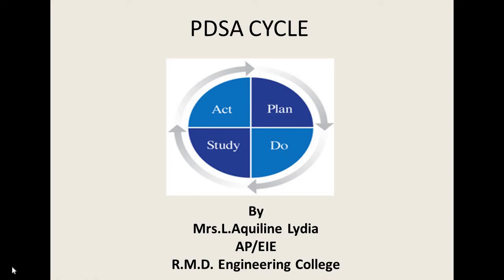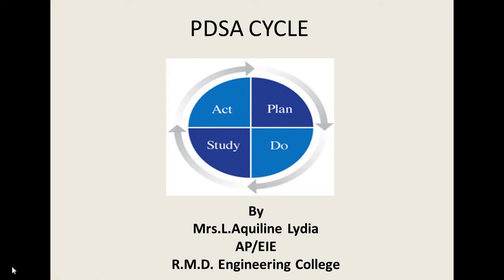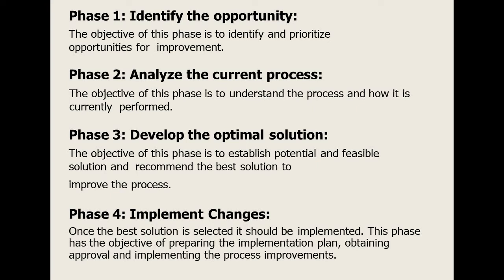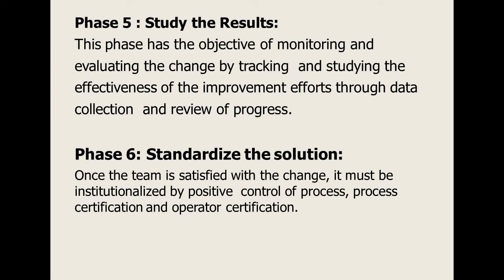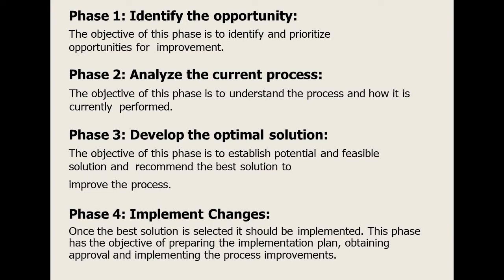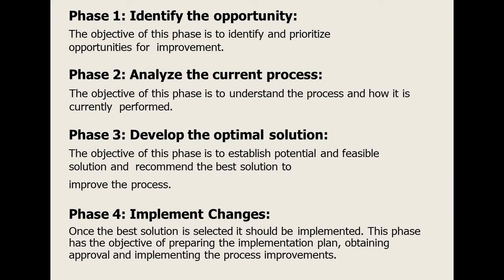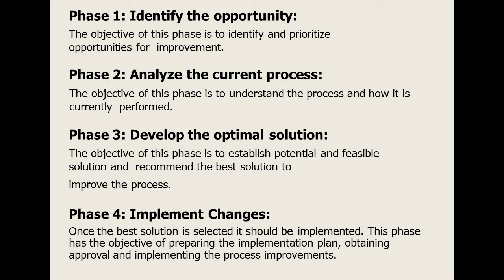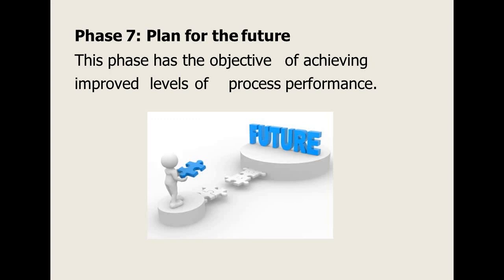PDSA CYCLE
Subject Name : Total Quality Management(unit-2)
Staff Name : Ms.L.Aquiline Lydia